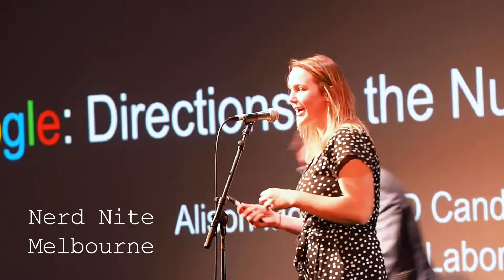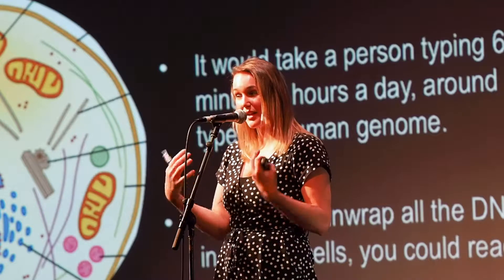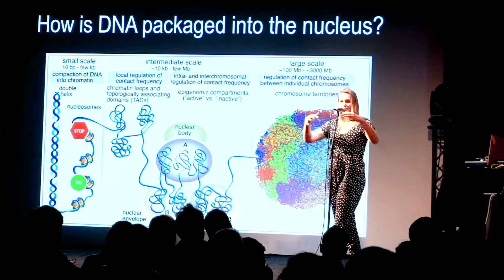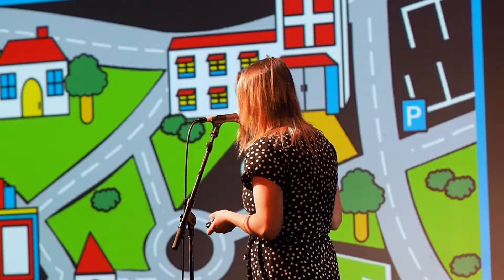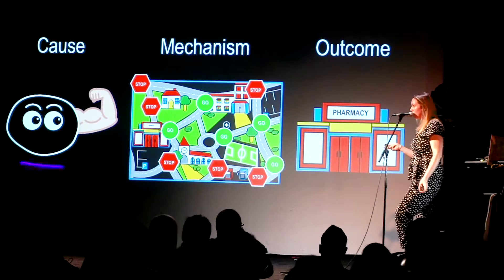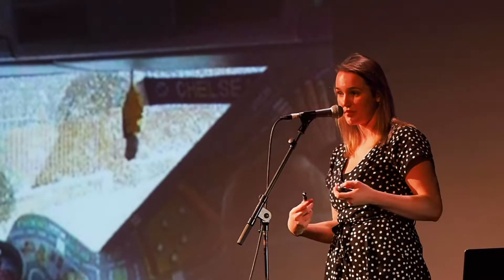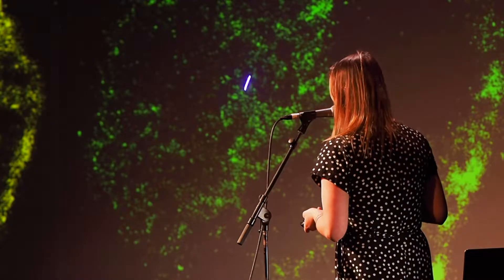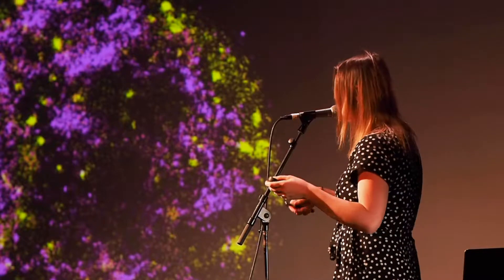Directions to the Nucleus | How DNA Is Beautifully Organized in the Nucleus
This Nerd Nite presentation guides you through a blueprint of the nucleus. Understanding how the nucleus is organised is like trying to read a map in a different language. We can see there are roads, dead ends and possibilities of a sneaky shortcut, but we don’t fully grasp what we are seeing. To understand where to go and how to get there, we need to understand the language of the nucleus. For the most part, the nucleus is the site where our DNA is constantly being packed and unpacked, modified, duplicated and regulated to keep our cells functional. Trying to visualise what the nucleus really looks like remains a bit of a mystery. It turns out that DNA is not just stuffed randomly in the nucleus, but rather it is beautifully ordered and we have the incredible images to prove it. Alison will discuss what we know, what we think we know, and what remains a mystery.

Alison Morey is fresh PhD candidate only a year in at Monash University working in molecular immunology. In her undergrad the topic of epigenetics (DNA modification) completely captured her fancy and now she spends her time trying to piece together the impact epigenetics play in the immune response.

Nerd Nite is a monthly presentation series held in nearly 100 cities globally during which several folks give fun-yet-informative presentations across all disciplines... while the audience drinks beer!